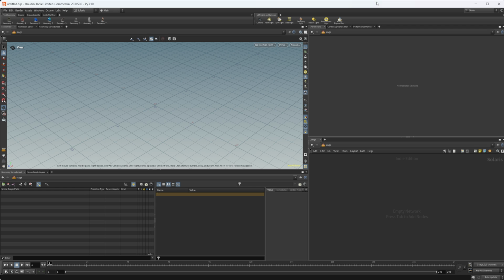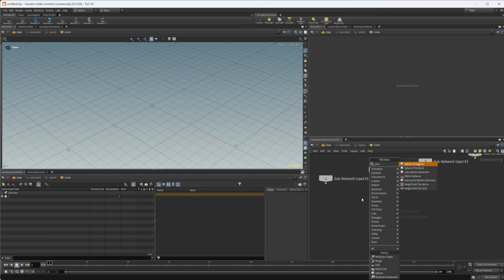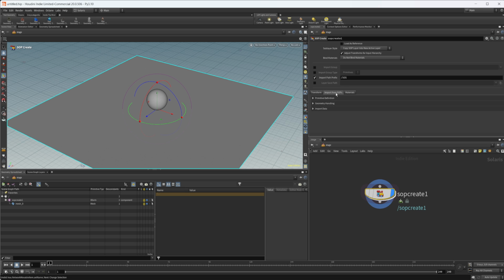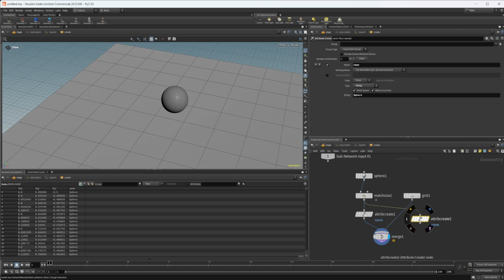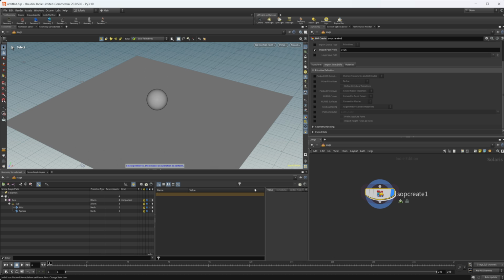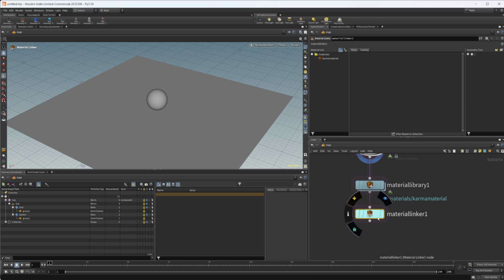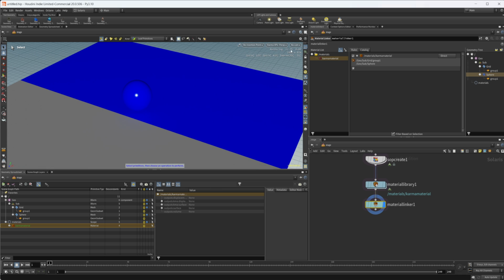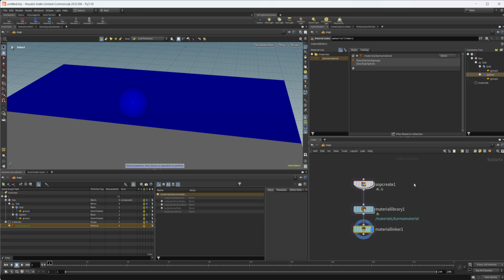Getting Started with Solaris and Using Groups | Houdini 20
In Houdini 20 Karma has become a lot more useable. This video we look at getting started with Solaris and how to use groups inside of Karma to help shade your models.